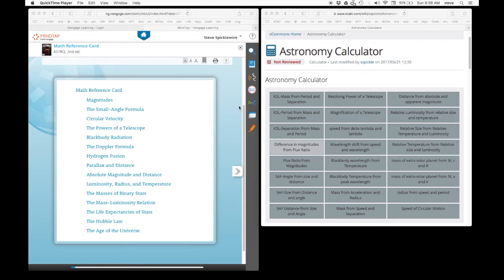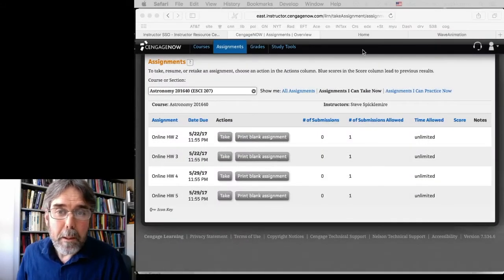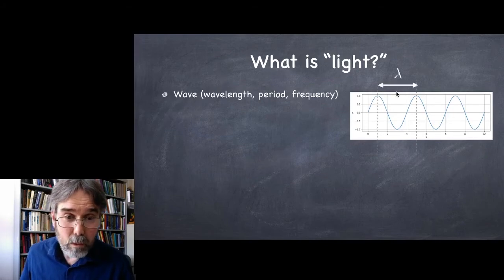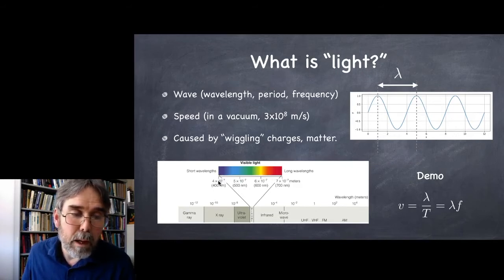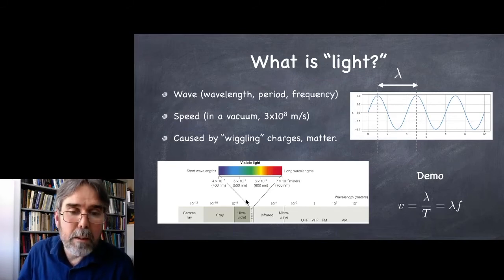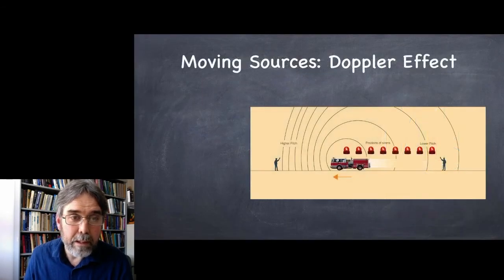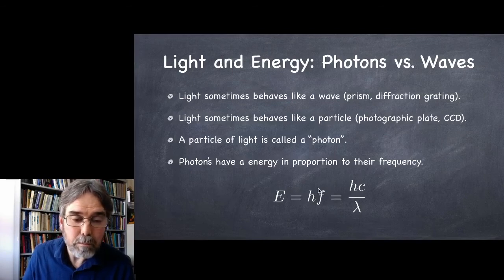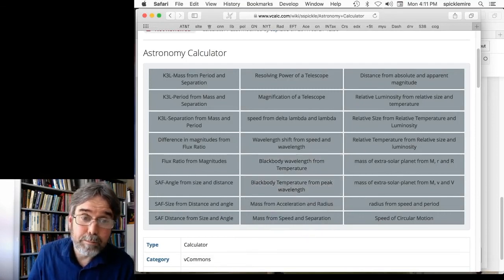Facts of Light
Quick intro to the basic "facts of light" so far as astronomy goes anyway! Intro to wave and particle properties of light, doppler effect, blackbody spectrum, atmospheric transparency,